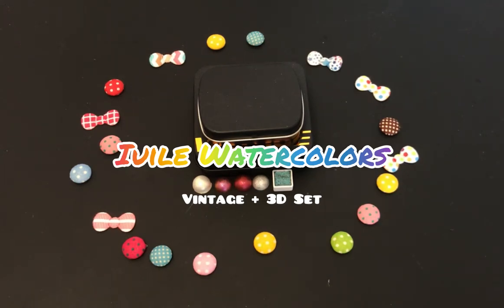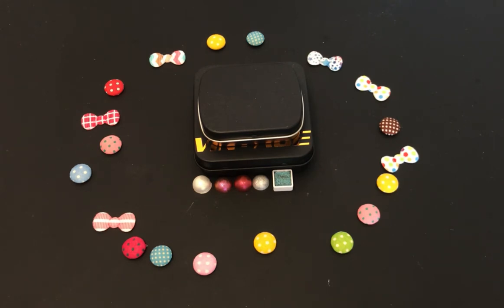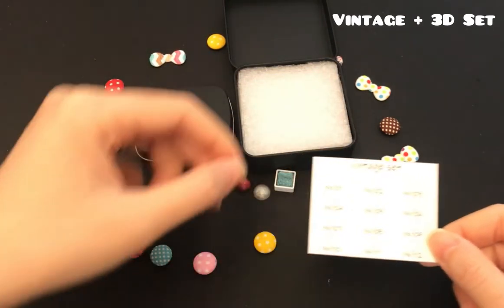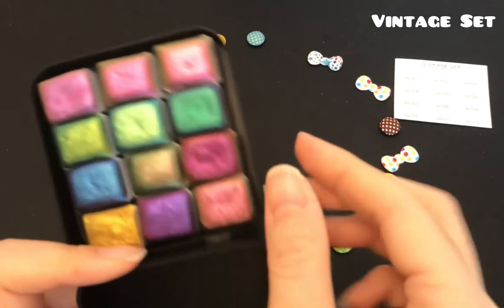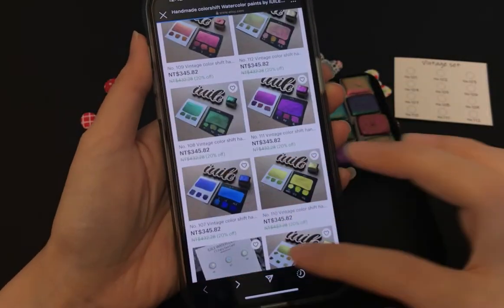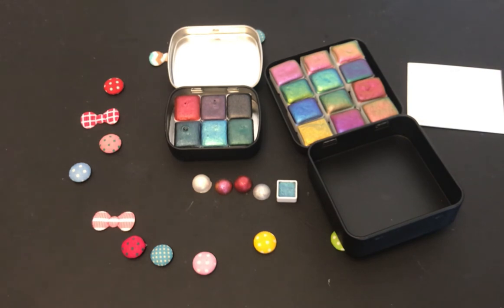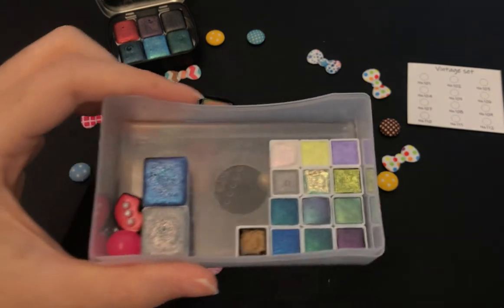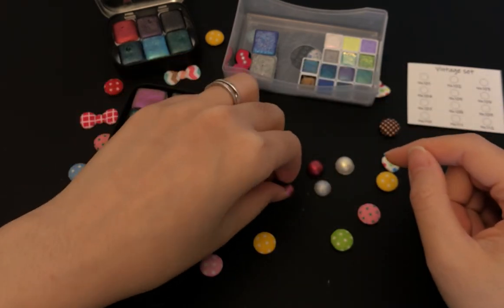Handmade Watercolors || Intro + Swatching || Sa with Iuile Watercolors by Jeanie - Vintage & 3D Set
so~ I have introduced Iuile Watercolours by Jeanie before~
but, my collection has grown once again! so~ here comes Vintage Set (No. 101-112) and 3D Set~
plus!! generous samples from Jeanie! Meet them first and Swatching Time coming soon~

Thank you for the love and support! and can't wait to meet fellow handmade watercolor addicts!

Happy Painting and Happy Lettering!

cu_letter